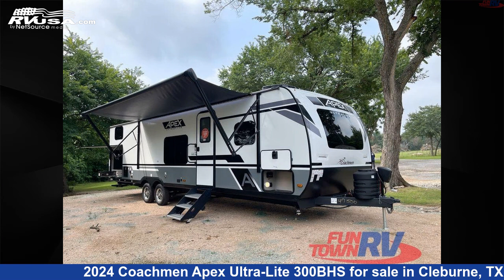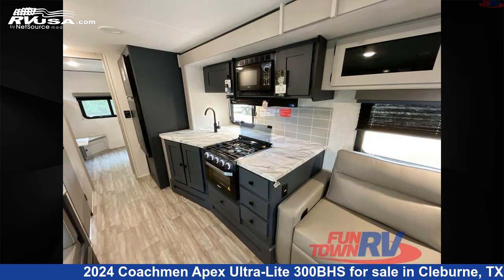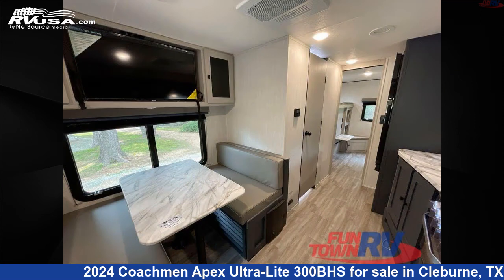Marvelous 2024 Coachmen Apex Ultra-Lite Travel Trailer RV For Sale in Cleburne, TX | RVUSA.com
This 2024 Coachmen Apex Ultra-Lite 300BHS is a Travel Trailer RV. It is located in Cleburne, TX 76031 and is offered for sale by Fun Town RV - Cleburne. This New Coachmen Is 34' 0" in length and features a CASINO interior, sleeps 9, Slideout, and 50 gal fresh water capacity. The floorplan layout of this Travel Trailer features Bunkhouse, Front Bedroom, Outdoor Kitchen.